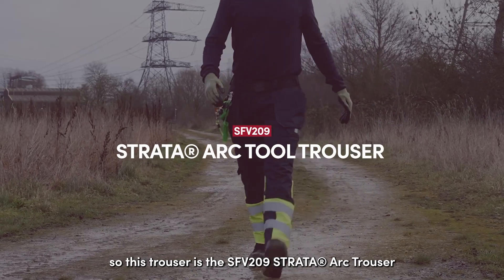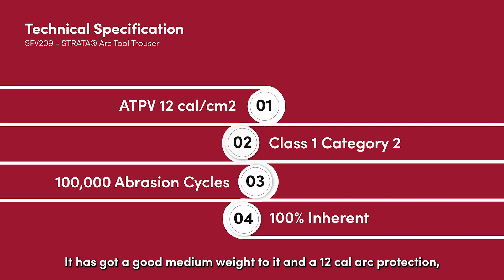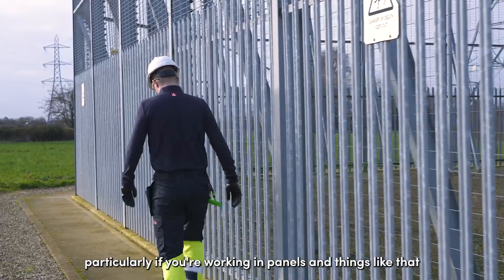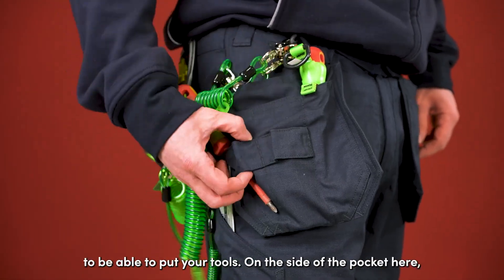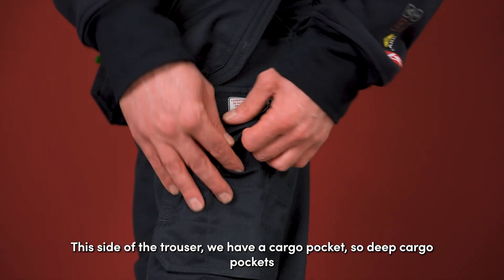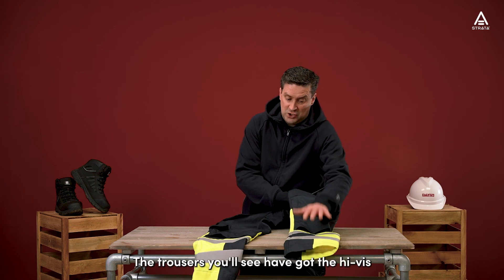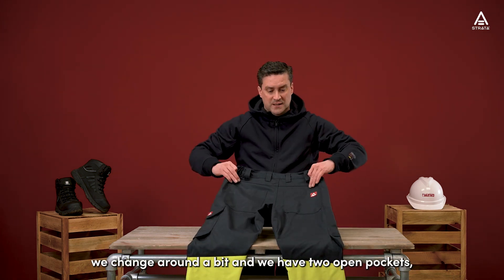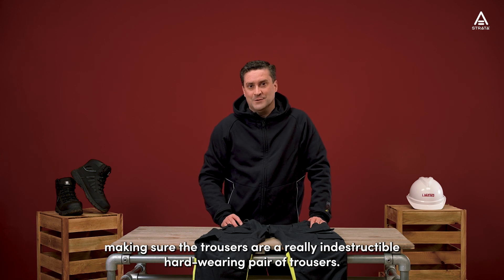Arc Tool Trouser (SFV209) - Product Showcase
Our Arc tool Trouser (SFV209) is a game-changer for electrical engineers that need tools as part of their everyday work, and our latest video showcases all the features that make it the ultimate choice for safety and comfort.

With the 100% Inherent Arc FR Protection woven into the fabric, you can be sure that your protection will always remain at the highest level, no matter how many times you wear or wash the trousers. Add in the elasticated waistband, concealed kneepad pockets, and multiple pockets for storage, and you have the perfect workwear solution.

See for yourself why the SFV209 is a must-have for any professional working in the electrical industry